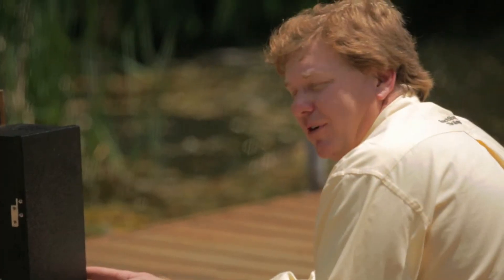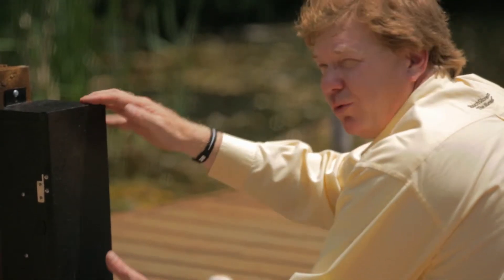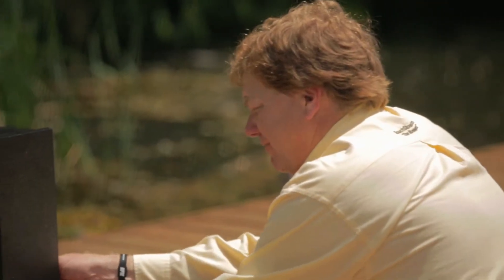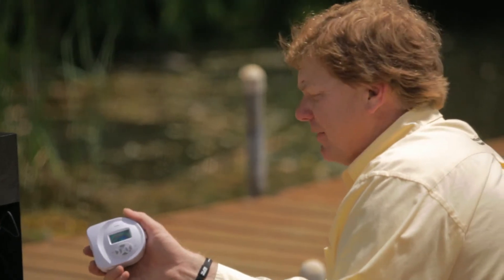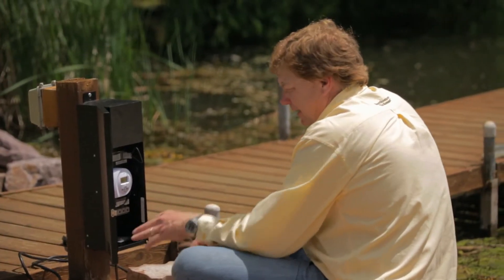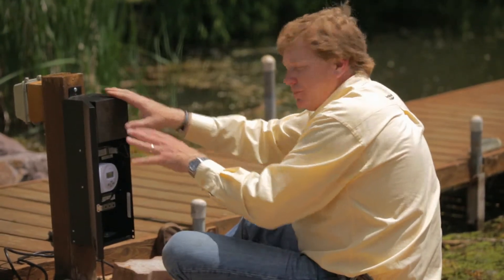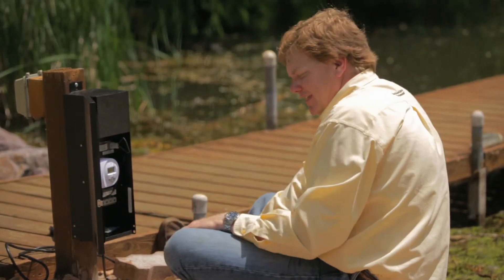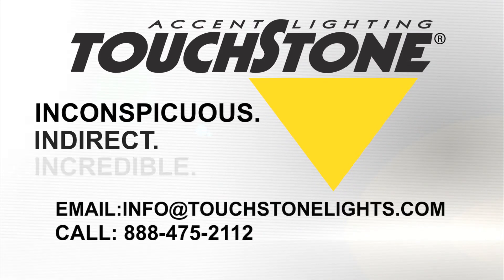Universal Transformer Exterior Lighting Setup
The universal series transformer is a versatile transformer for most outdoor landscape lighting needs. There are lots of options that will ensure that you get the right set-up for your situation.